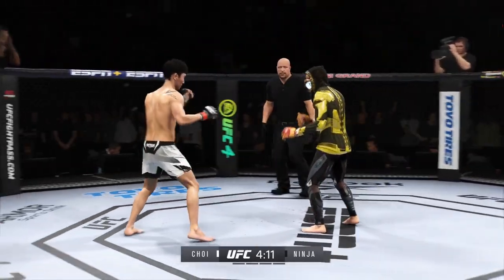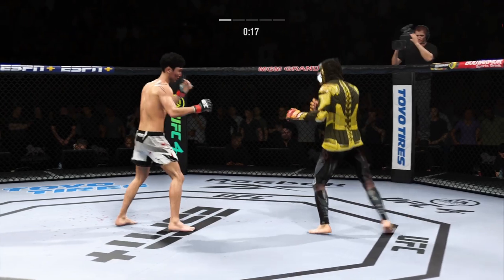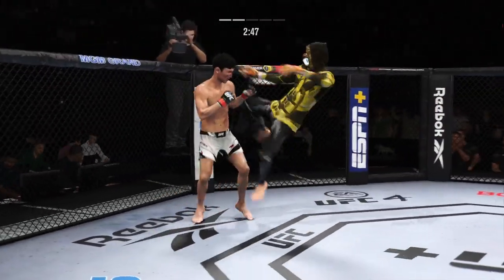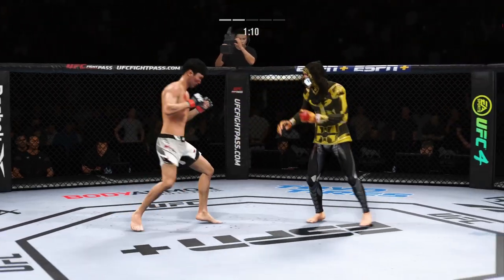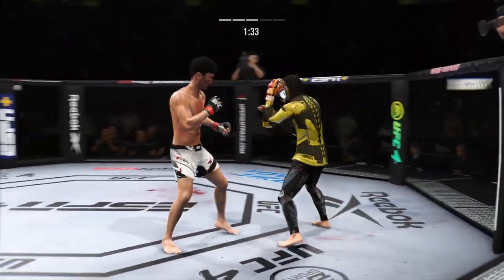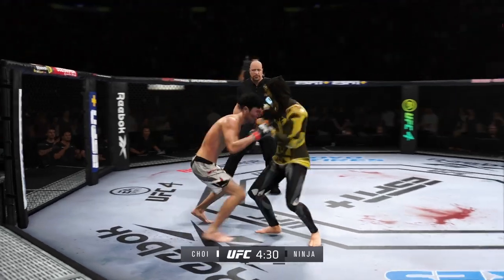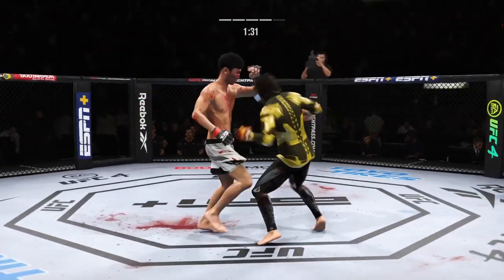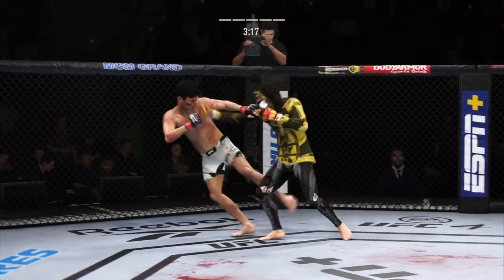UFC4 | Dooho Choi vs Mini Ninja (EA Sports UFC 4) wwe mma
Choi Doo-ho (born April 6, 1991), often anglicized to Doo Ho Choi or Dooho Choi, is a South Korean mixed martial artist who currently competes in the Ultimate Fighting Championship in their Featherweight division.